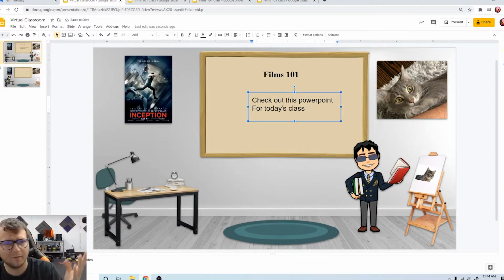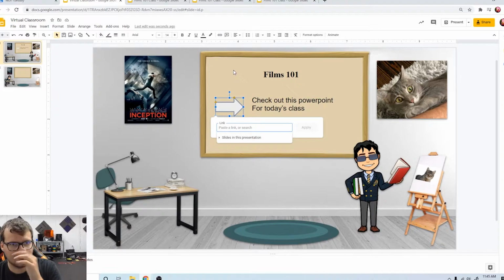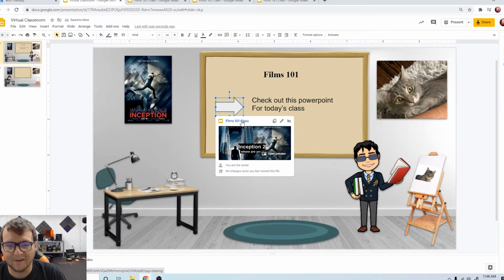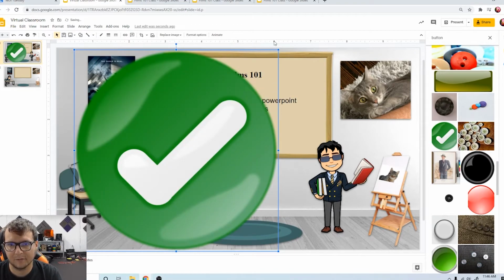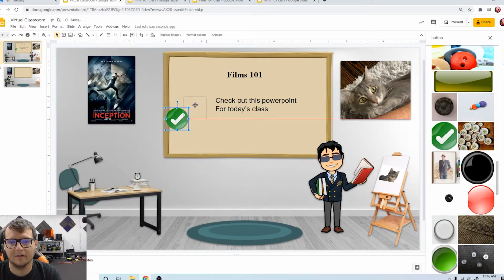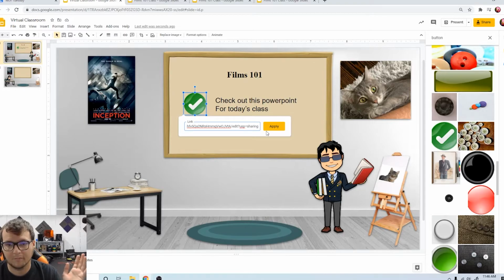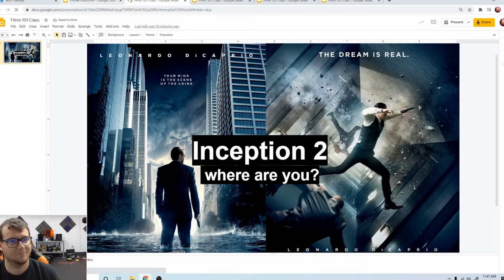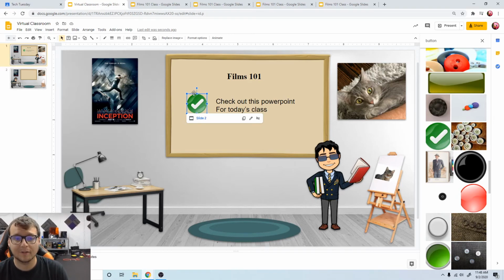Links and Buttons | Virtual Classrooms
Learn how to make your own virtual classroom with bitmojis!